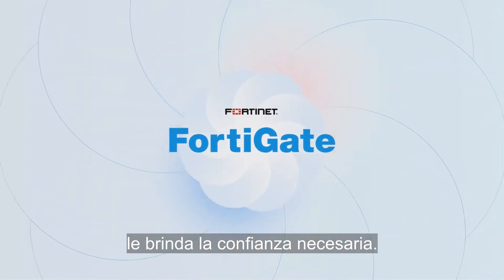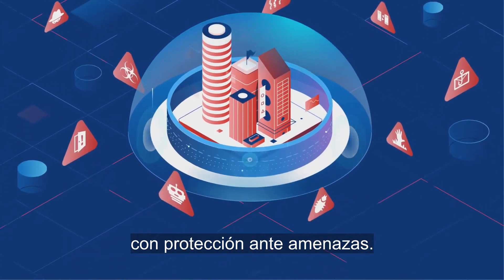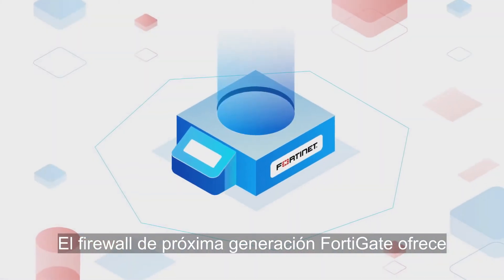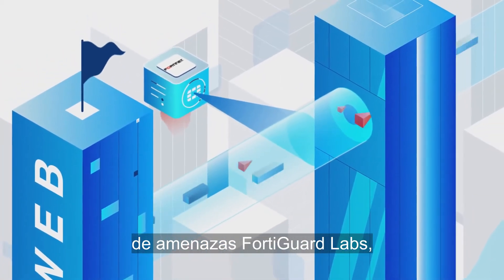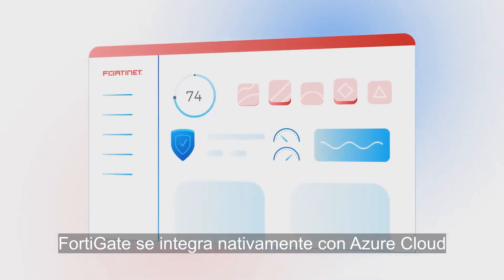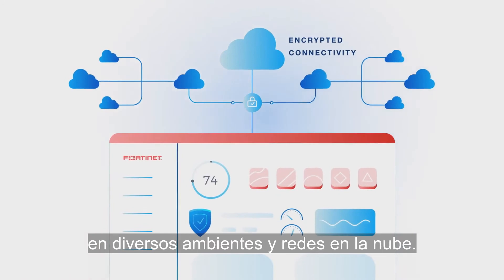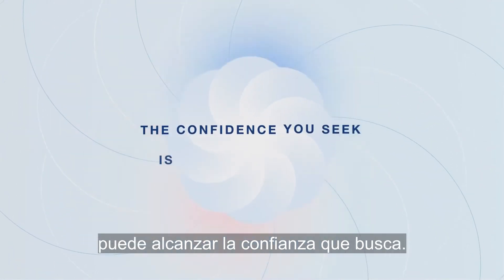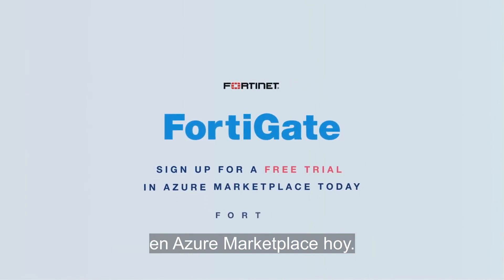FortiGate-VM de Fortinet para Microsoft Azure | Seguridad en la nube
Cada vez más empresas recurren a Microsoft Azure para ampliar los centros de datos internos y aprovechar la elasticidad de la nube pública. Aunque Azure protege la infraestructura, usted es responsable de proteger todo lo que coloca en ella. Fortinet Security Fabric brinda a los usuarios de Azure y Office 365 una protección amplia, integración nativa y administración automatizada, lo que permite a los clientes aplicar y visibilidad de manera consistente en su infraestructura de múltiples nubes.

Fortinet Security Fabric ofrece una protección de seguridad profunda de múltiples capas y beneficios operativos para proteger las aplicaciones web, las aplicaciones de correo electrónico, evitar las amenazas de día cero y administrar las infraestructuras de seguridad global desde la nube.